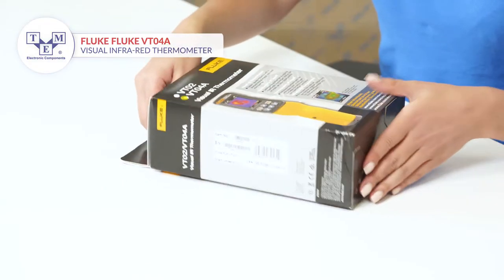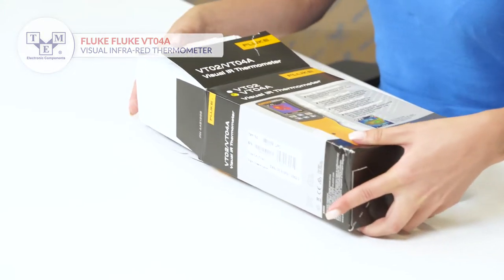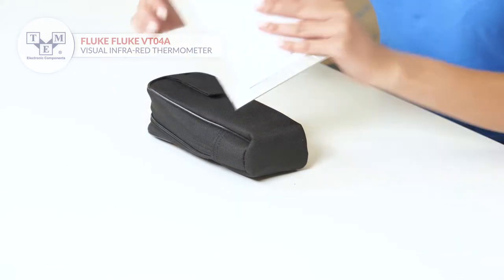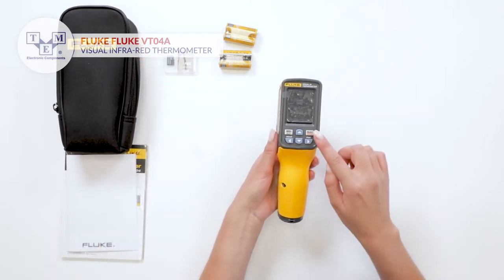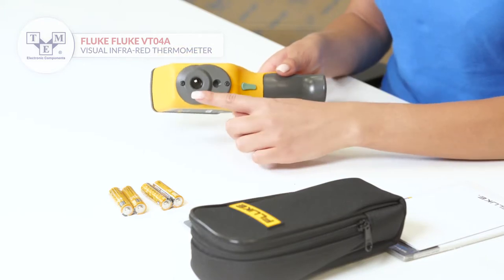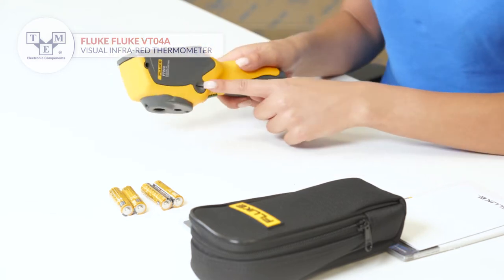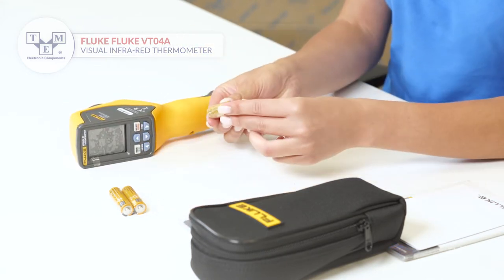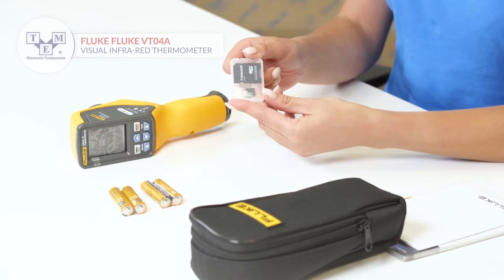FLUKE FLUKE VT04A - Visual infra-red thermometer - UNBOXING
Type of meter: visual infra-red thermometer
TME Symbol: FLK-VT04A

Measuring instrument features:
• built-in digital camera
• temperature markers (min, max)

Standard equipment:
• hard case
• memory card
• SmartView software